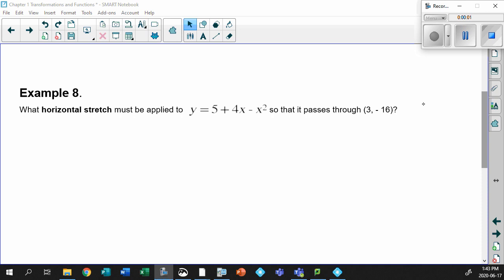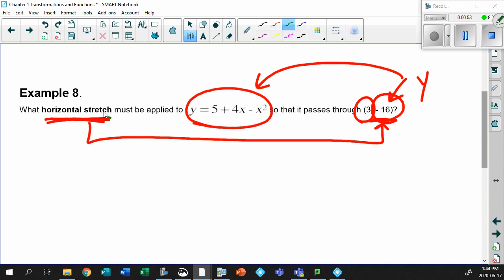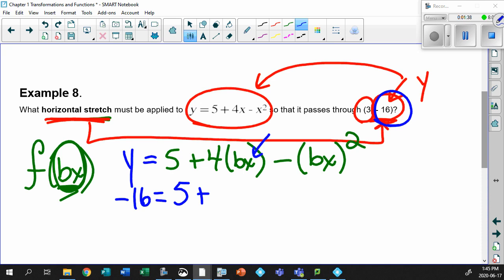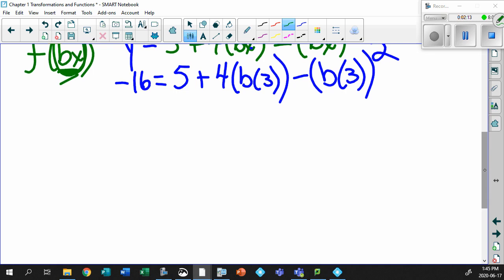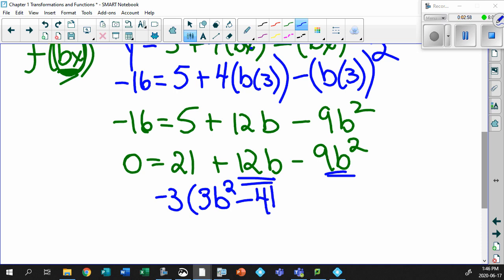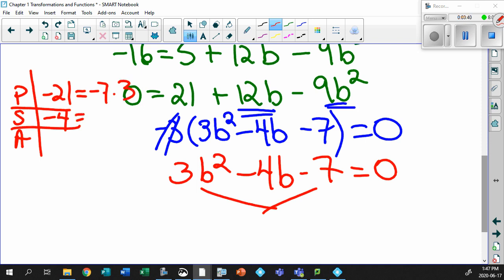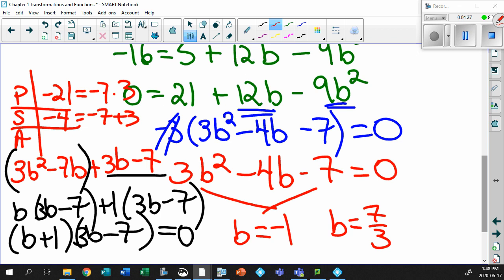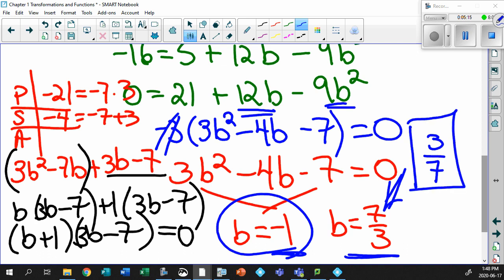Unit 1 3 9 Determine the Stretch Factor Given a Point and the Original Equation